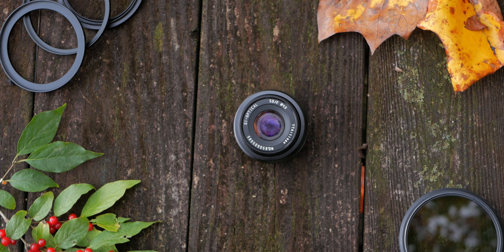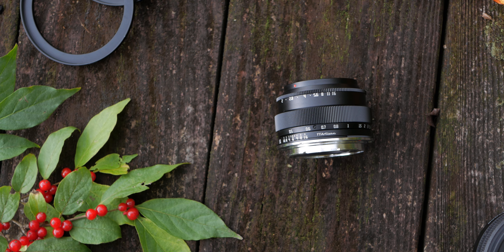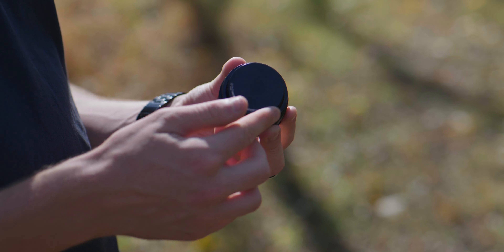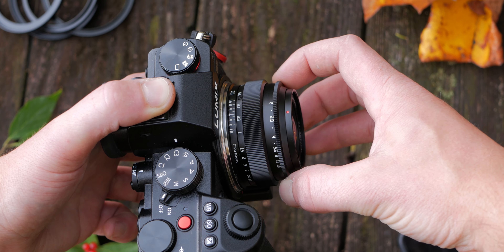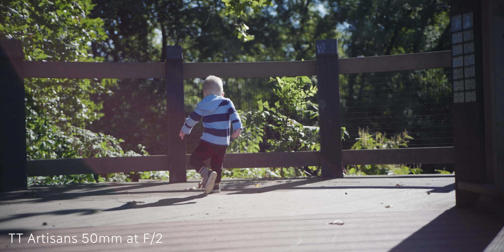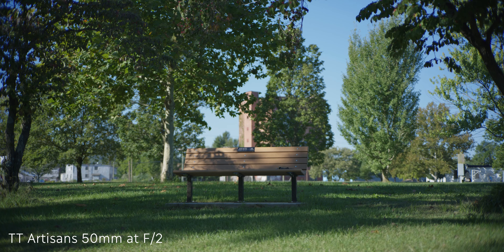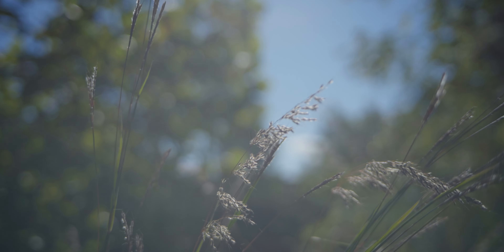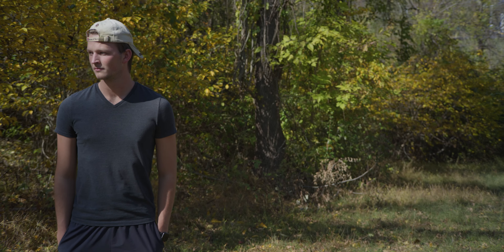The Tiny $80 Lumix S5 Lens || TT Artisans 50mm f/2 L-Mount Lens Review for Video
Meet the TT Artisans 50mm f/2 Lens, the tiny but really surprising prime lens  for L-Mount.

Gear Used To Make THIS Video:
Panasonic S5
Lumix 20-60mm
Lumix 50 1.8
Panasonic G85
Panasonic 25 1.7
VND Filter

S5 Setting: 4k24p || 10bit || V-Log || LUMIX Nicest 709 LUT || Exposed with High Shutter || ISO 640 || TT Artisans 50mm f/2 at f/2.8

G85 Settings: 4k24p || 8bit || Natural+ Profile || 1/50SS || ISO 200 || LUMIX 25mm 1.7 at F/4

--Audio--
Comica CVM-WM300A